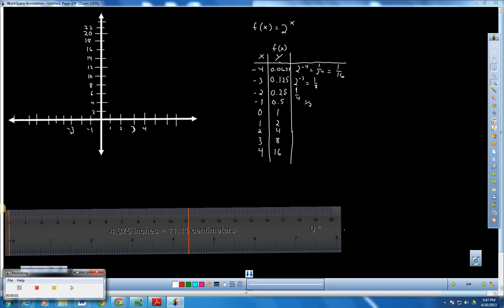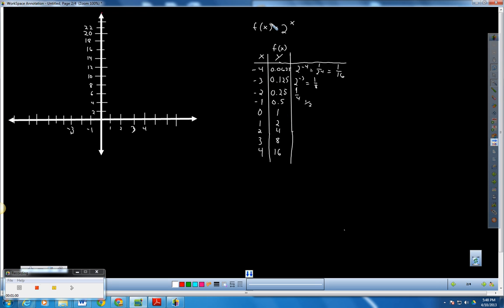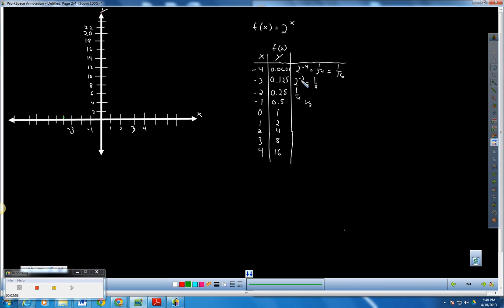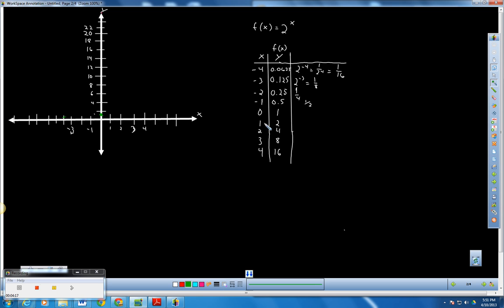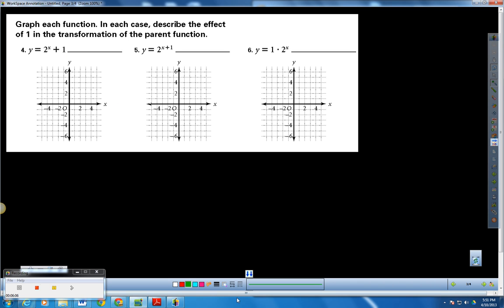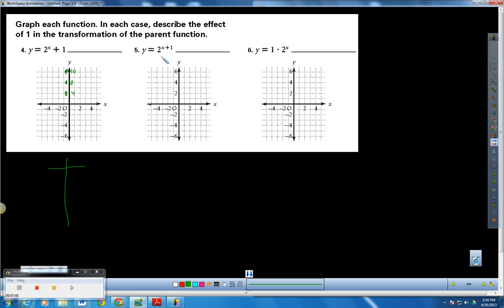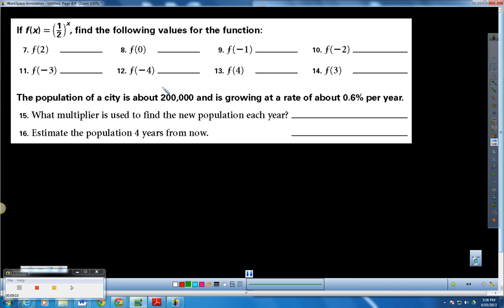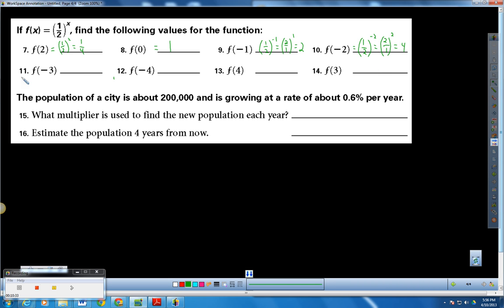a1cp 8.6 or a2cp graphing exponential functions with transformation talk (Best)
If you want to make efficient use of your time while learning how to graph exponential functions, then this is the video for you.  I very quickly explain how to graph several types of exponential functions and discuss how transformations play a role in "shaping" a function.